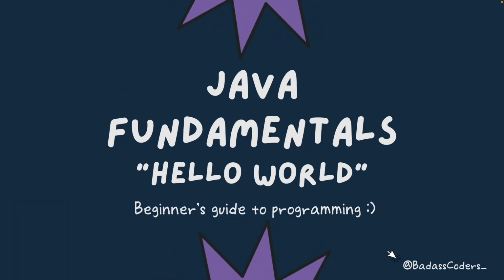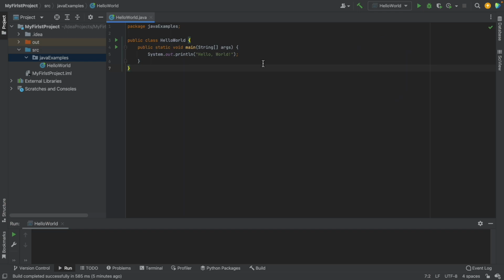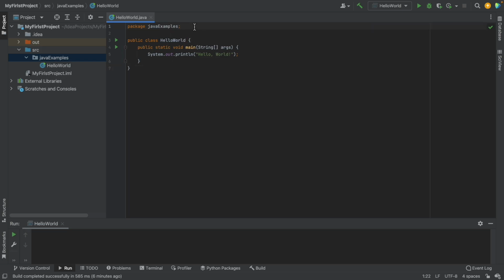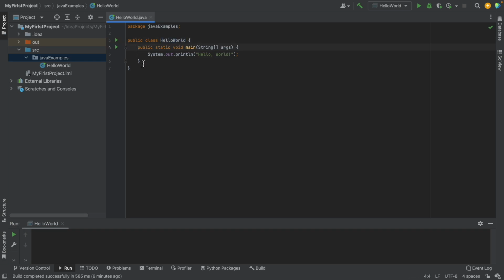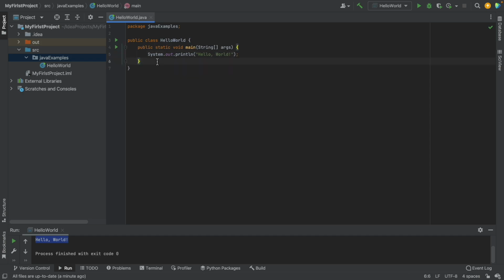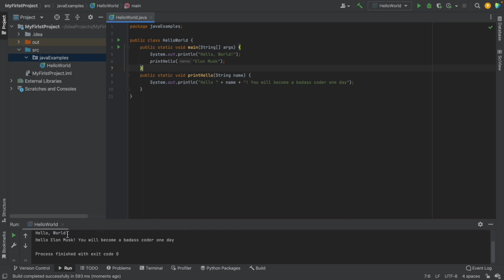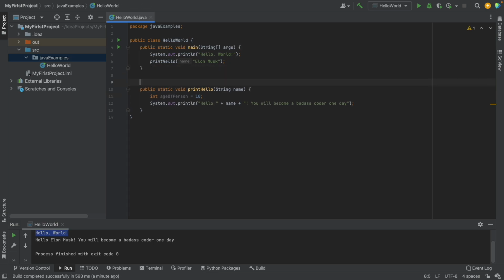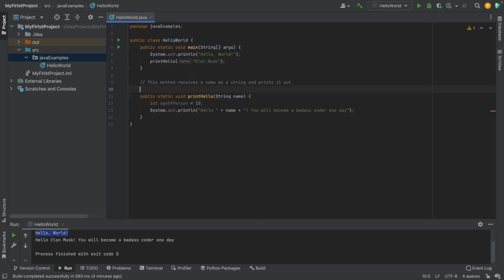Programming Basics: Master the Basic Java Program Structure (No More Confusion!)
🚀 Unlock the Secrets of Java Programming! 🖥️✨

In this must-watch video, we're diving deep into the fundamental structure of Java programs, from syntax to naming conventions. If you're a beginner and are confused about how to write your first Java program and what to keep in mind, look no further.

0:00 Intro
0:17 Content we will be covering
0:30 IDE
2:39 Java program structure
4:06 Syntax and naming conventions
4:50 Calling functions
6:23 Comments in Java

IDEs:
- Intelij by JetBrains
- Eclipse
- Online IDE